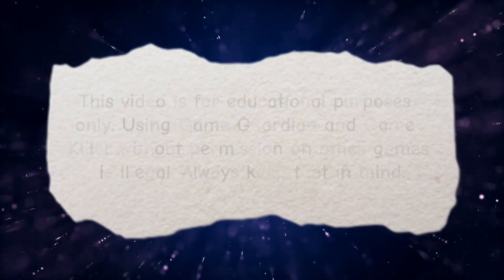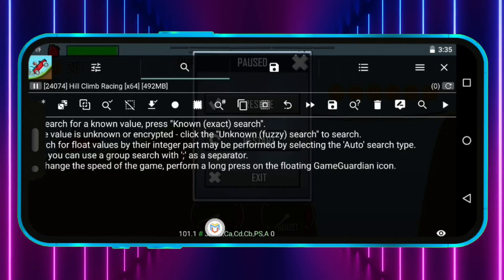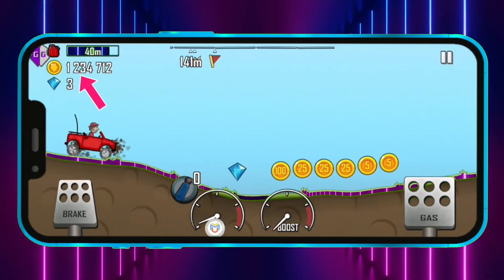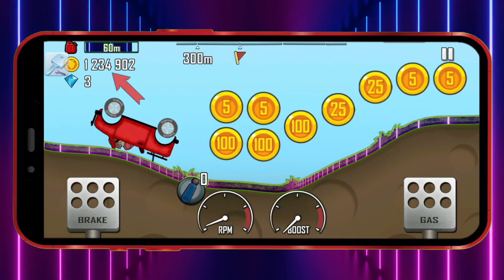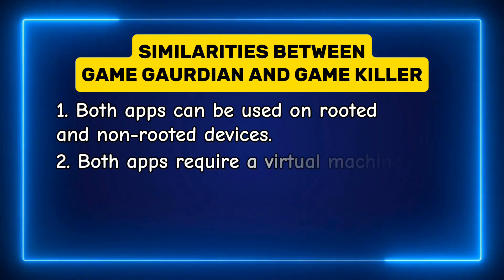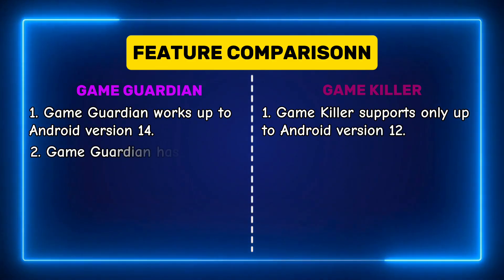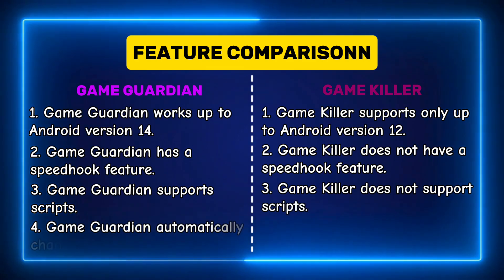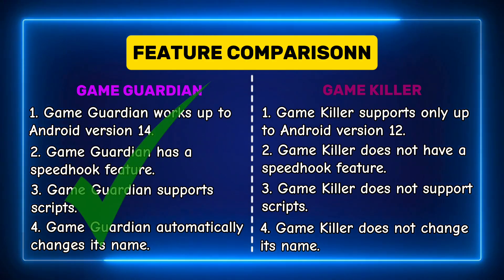Game Guardian vs Game Killer: Which One is Better?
This video shows the comparison between game guardian and game killer. Game Guardian vs Game Killer.

In this video, we compare Game Guardian and Game Killer. We'll explore how both apps work, their features, and find out which one stands out in terms of performance and compatibility.

Topics covered:

- How Game Guardian works
- How Game Killer works
- Feature comparison: similarities and differences

Watch the full comparison to see which tool is the better.